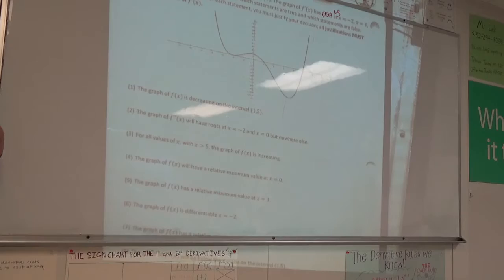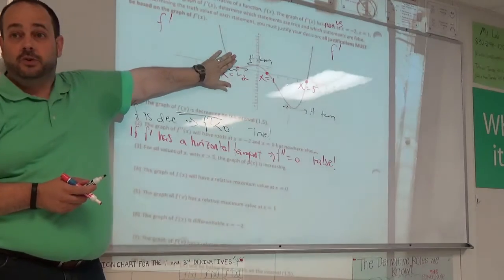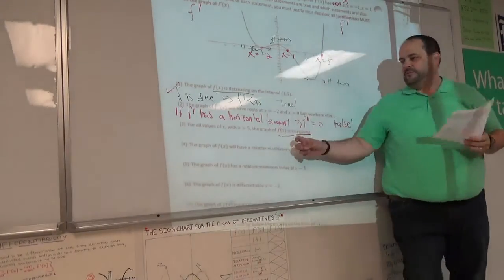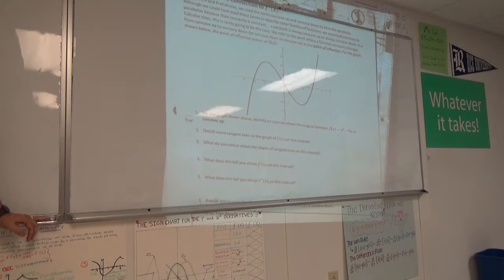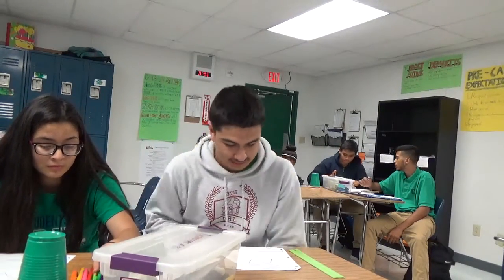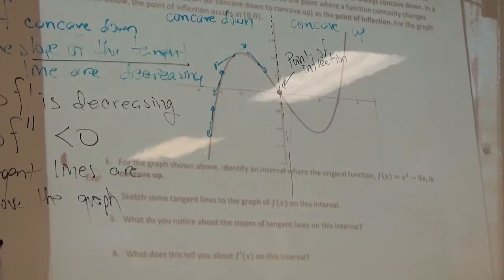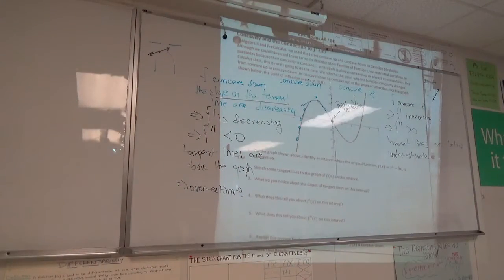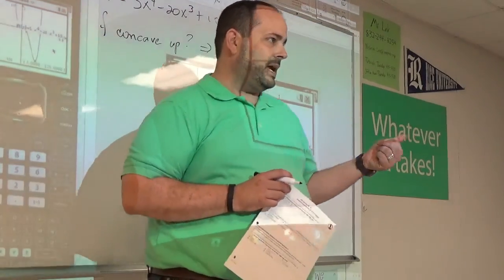Lesson 026 Connections between f, f' and f''